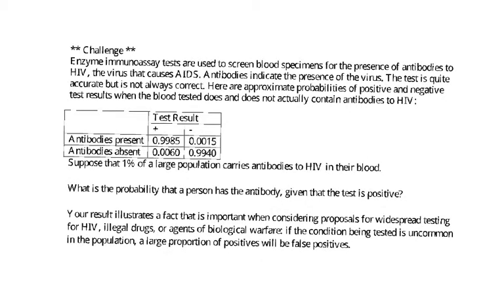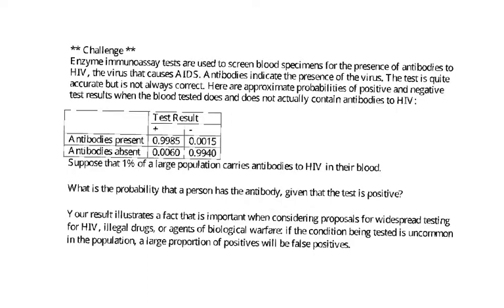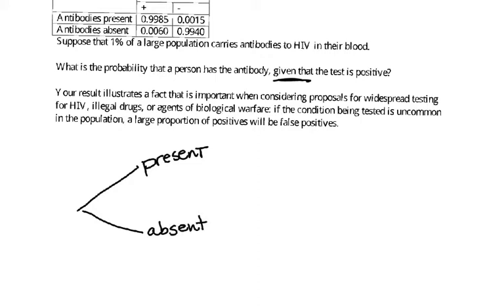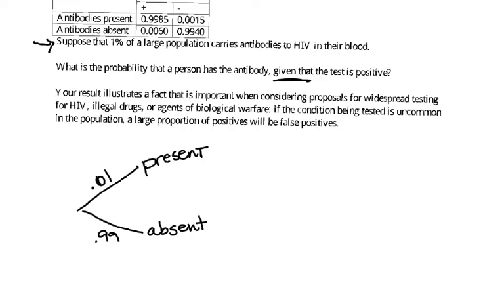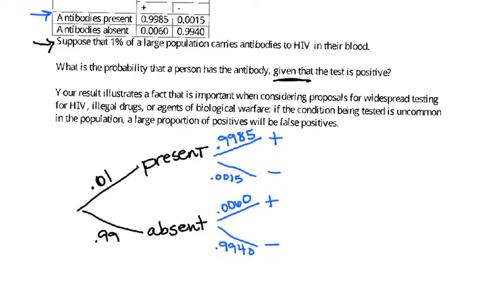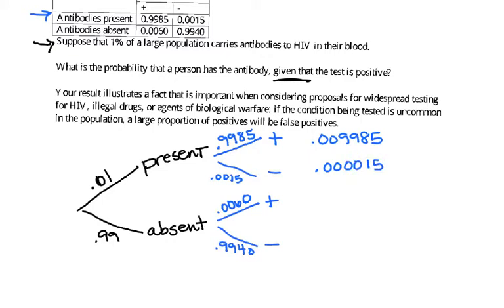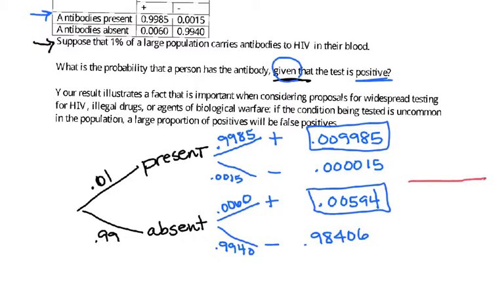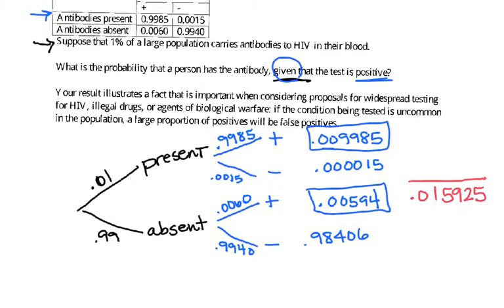Conditional probability challenge problem